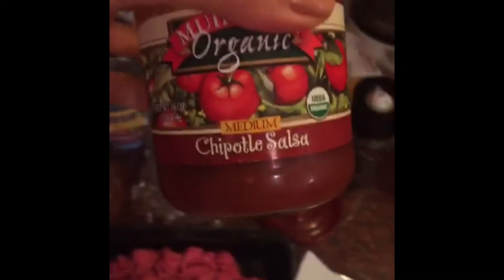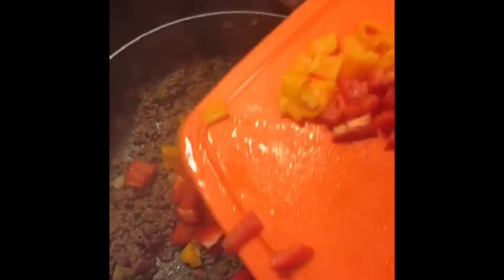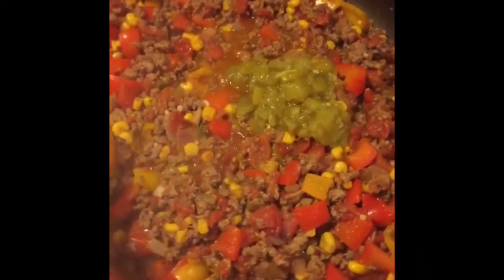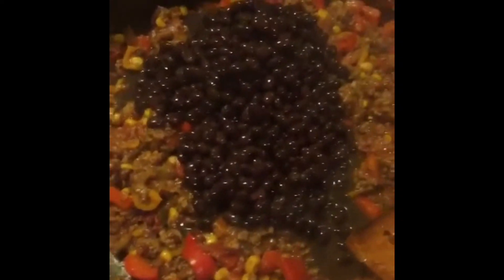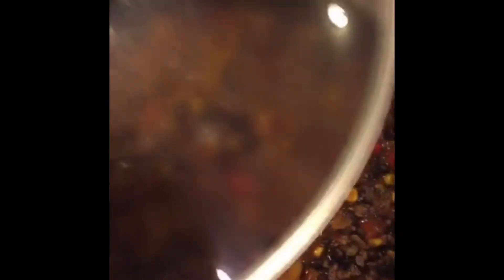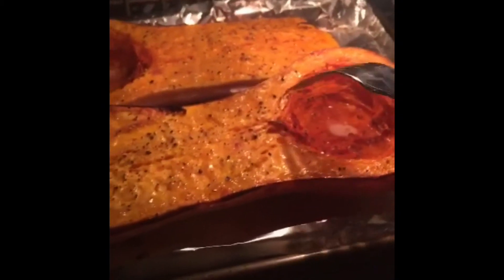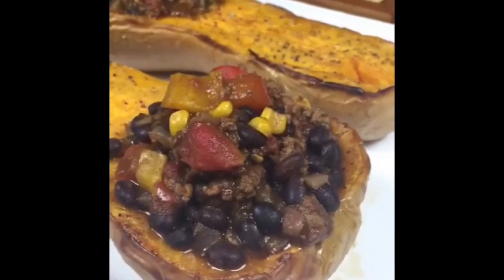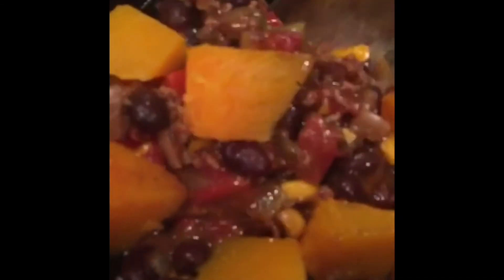Colorful Chili In A Butternut Squash Bowl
Delicious nutritious chili made with few, yet powerful ingredients to make this Fall and Winter favorite dish served in a natural bowl featuring the most versatile veggie around! Butternut squash